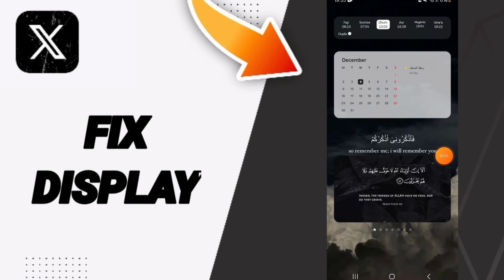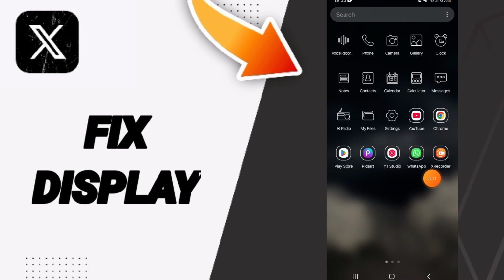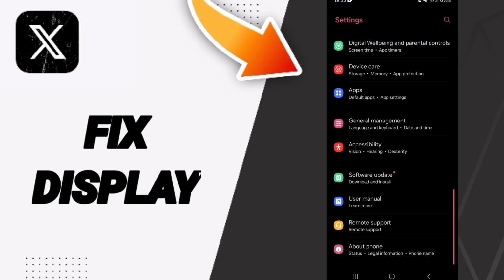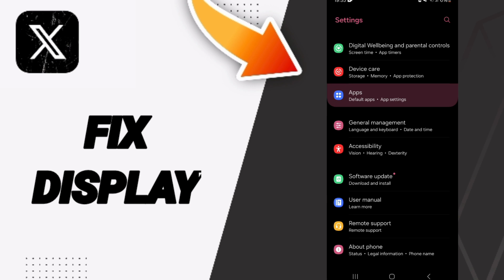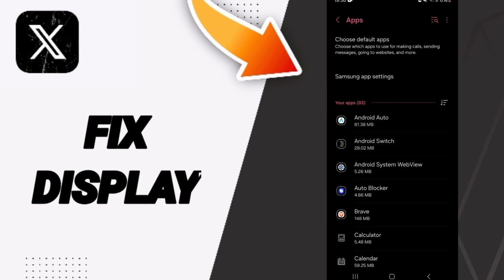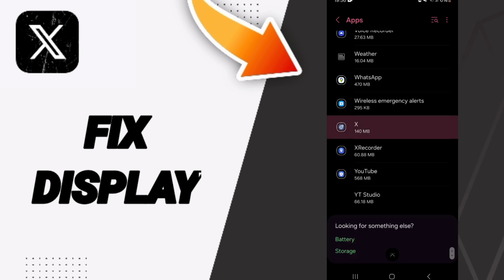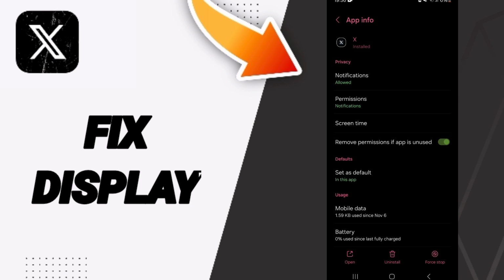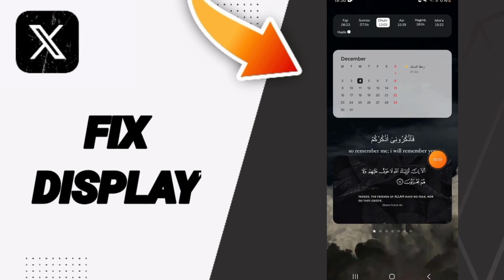How To Fix Display On X Twitter App